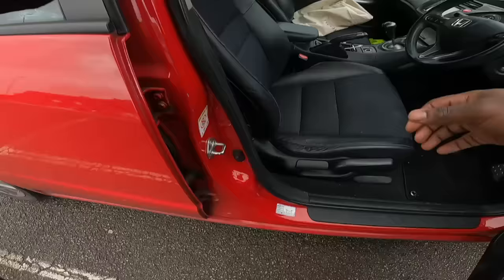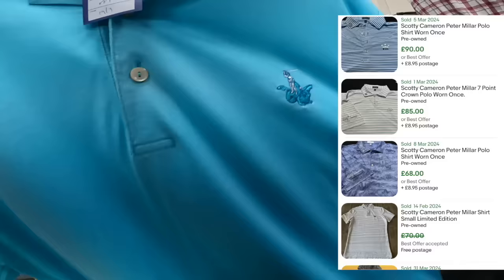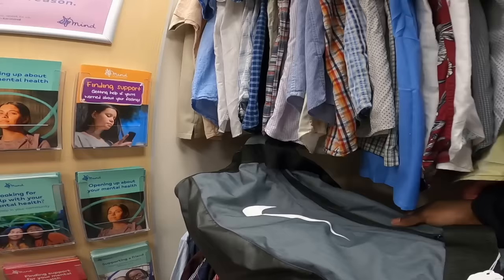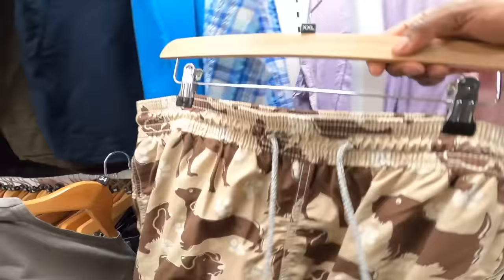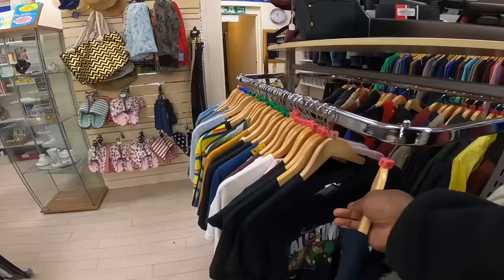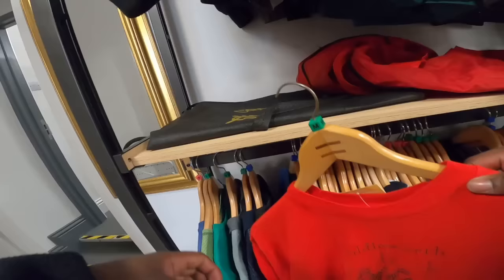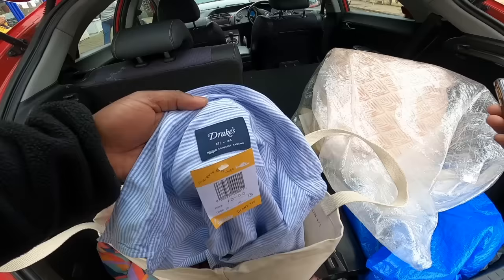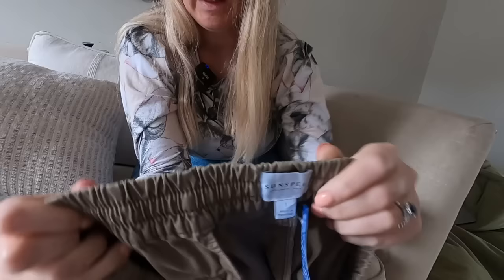Would You Have Spotted These £200 Shorts?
Join Us on our Whatnot shows and get £10 to spend.

~ Link to my Ebay Store ~